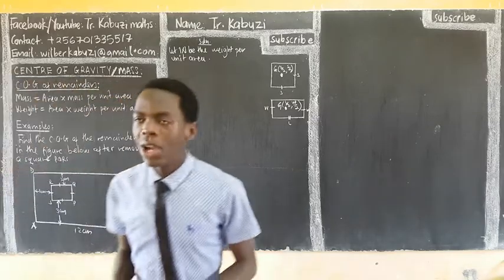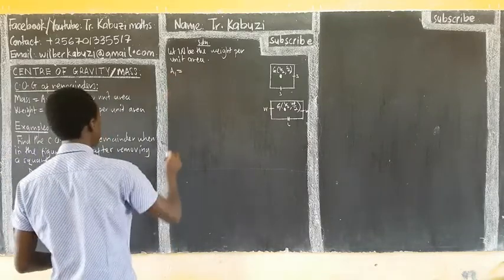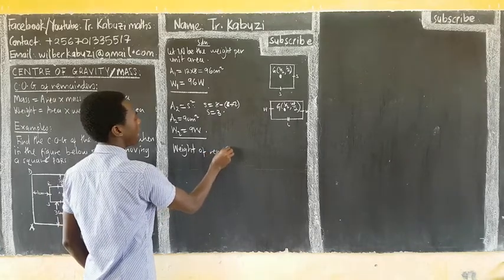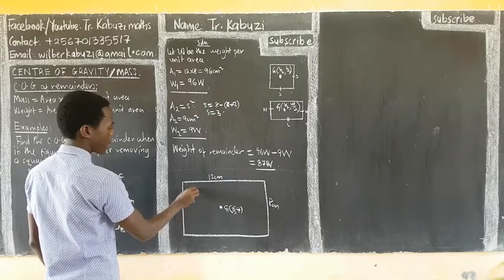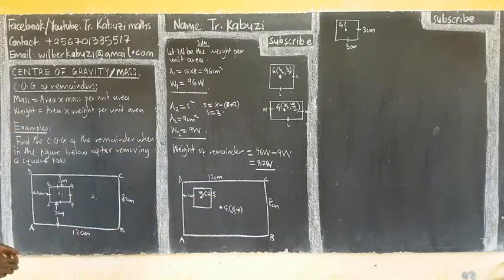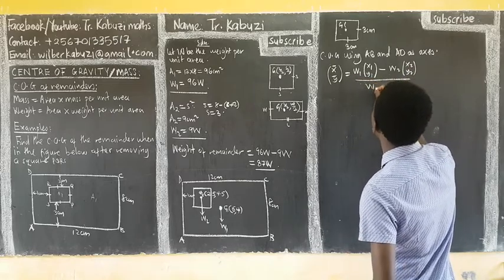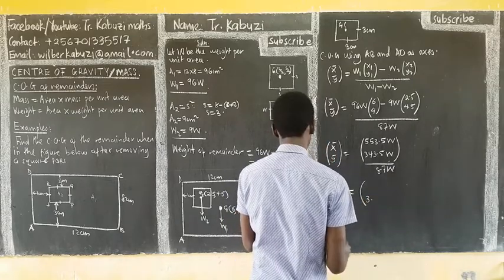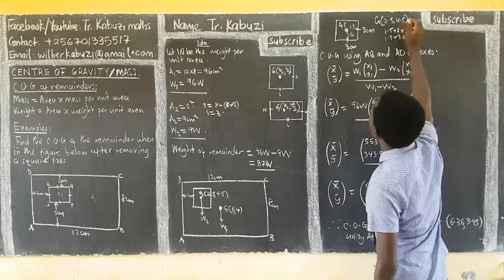Centre Of Gravity: lesson 16...............